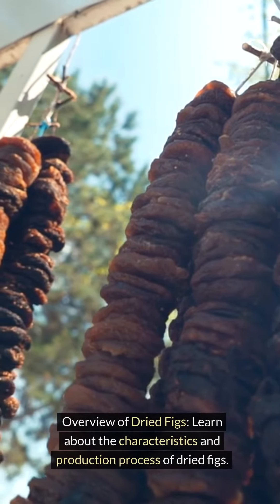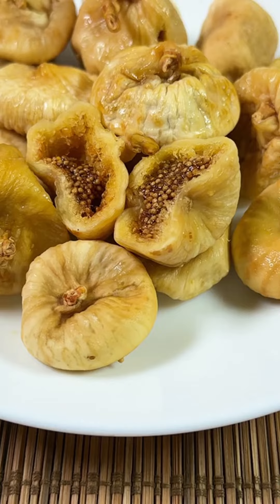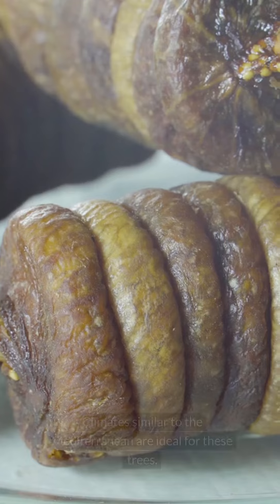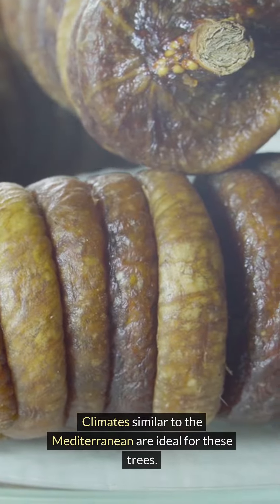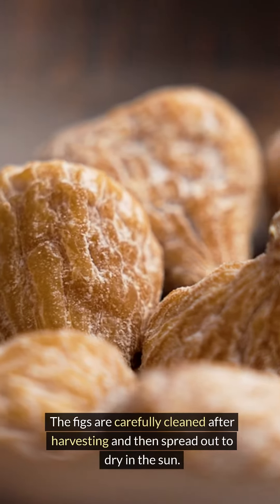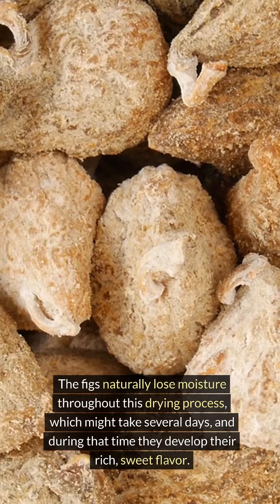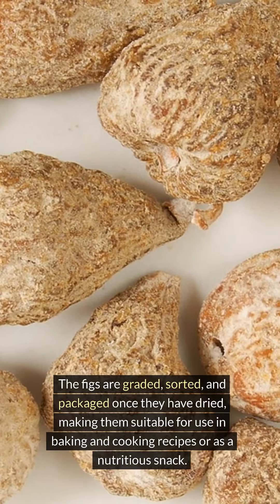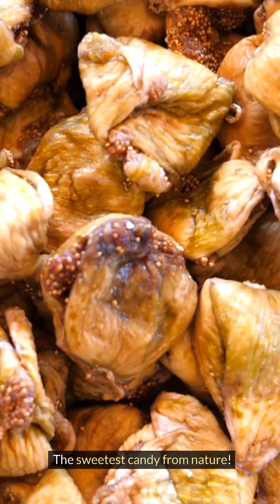Introduction to Dried Fig.